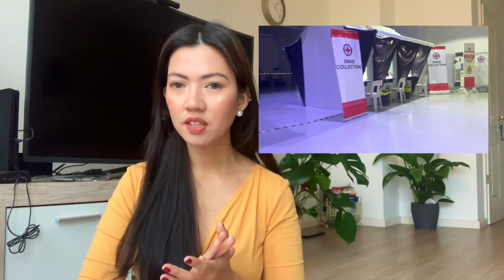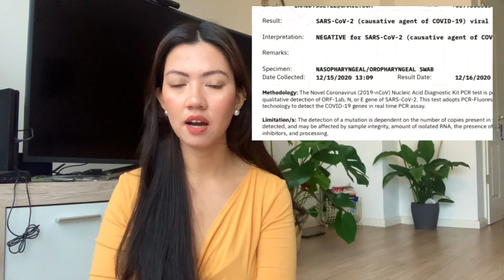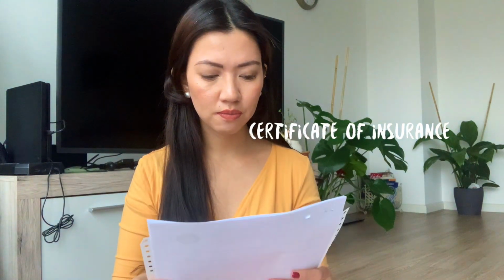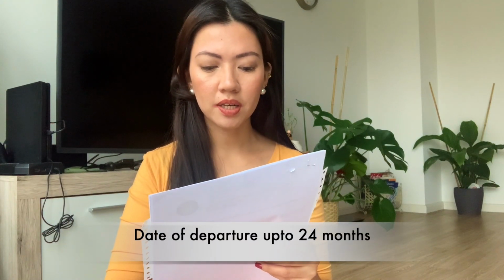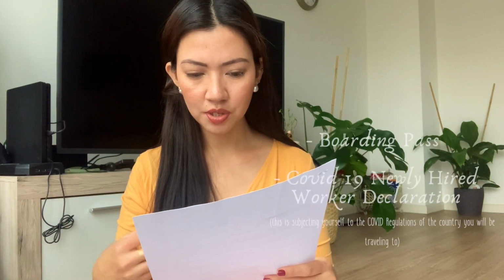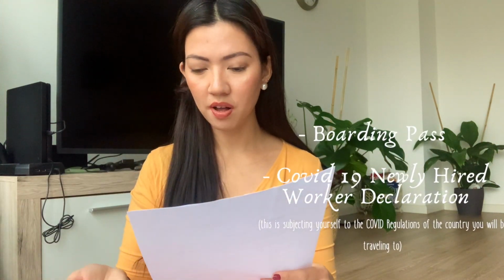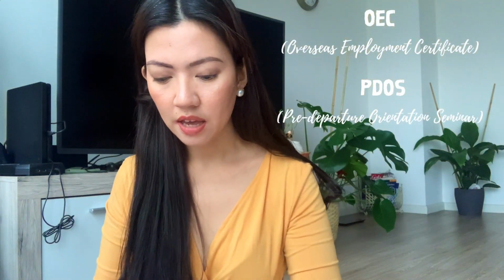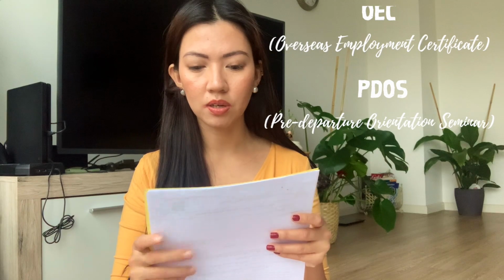oops i moved to Germany! | Filipina Nurse in Germany | Moving Abroad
Hi everyone! Finally it's up!

I  have shared my experience traveling during pandemic on this video. I do hope this will be helpful for some who will be traveling too as an OFW to Germany. Wishing you all the best and safe travels too! ^^